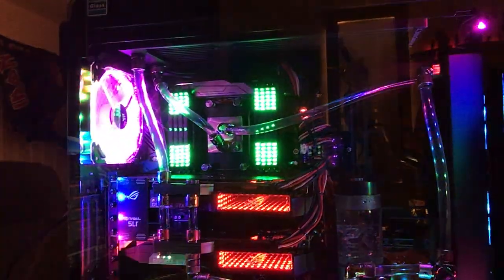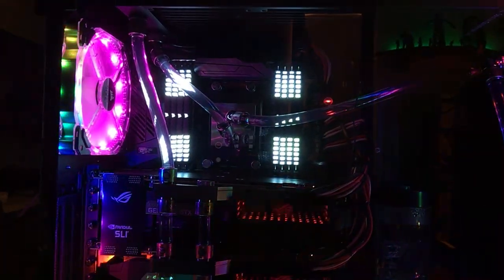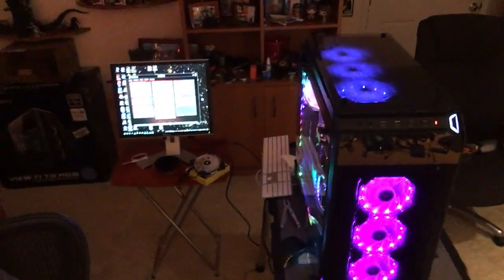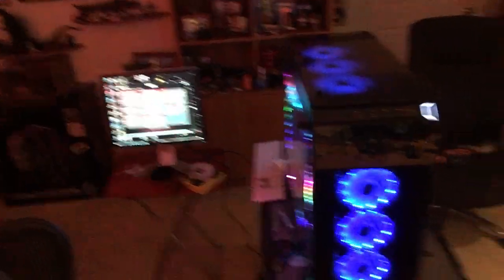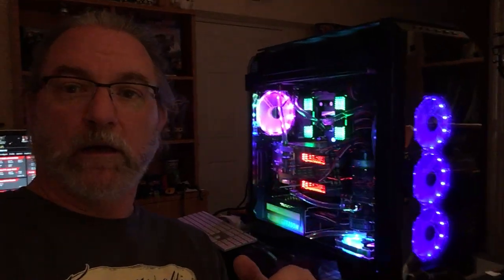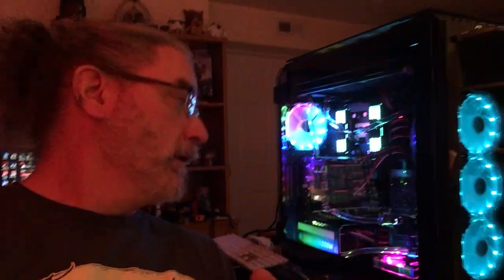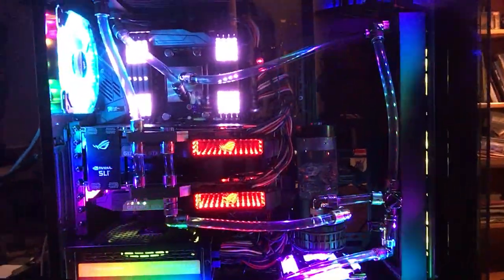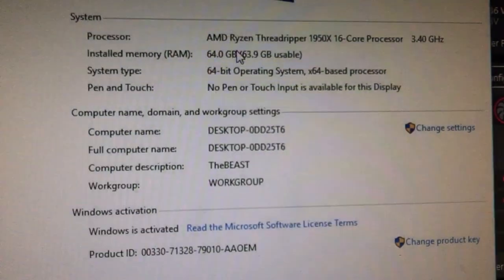AMD Threadripper Asus Zenith Extreme Memory Issue FIXED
After 3 to 4 weeks of work on the new AMD Threadripper ASUS  Zenith Extreme X399 custom PC and having some major memory issues I finally tracked down the memory issues with this build.

For the entire time, I was working on the system I could not get the computer to recognize all the memory. I tried multiple different matched pair sets of RAM even up to 120 GB of RAM and had no luck. After returning numerous different packages of RAM and trying different ones still no luck with getting all of the memory to be recognized. At that point, I assume that it was the motherboard. issue. After returning one motherboard and swapping out for a new one, I still had similar problems so I tried it one more. time. The second motherboard was returned and the third motherboard was installed.  Each motherboard was the Asus Zenith Extreme X3 99 motherboard.  As you can tell from the end of this that it was NOT a motherboard or Memory issue.

With the third motherboard installed, Similar memory issues continued. Not all of the memory was being recognized so I had to rule out the one main component that could be the problem which was the processor. At the recommendation of one of the brilliant technical individuals at MicroCenter, I removed the processor, brought it in and exchange it for a. new AMD ThreadRipper processor and installed the new processor. I also had the additional RAM installed.

Once a new processor was installed, I turned the system on and, WaaLaa, all of the memory was recognized!  Eight DIMM slots with 8 GB of RAM per slot totaling 64 GB of RAM.

If you are working on a Threadripper system and experience memory issues such as these, My recommendation would be to swap out the processor for a different one. This is what solved my problem and I hope this video helps anyone else building an AMD Threadripper System.